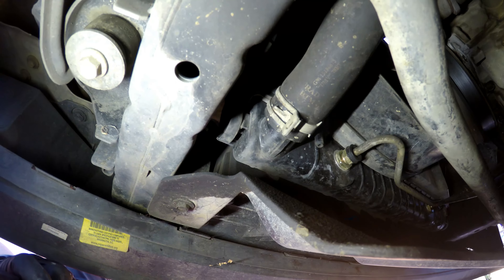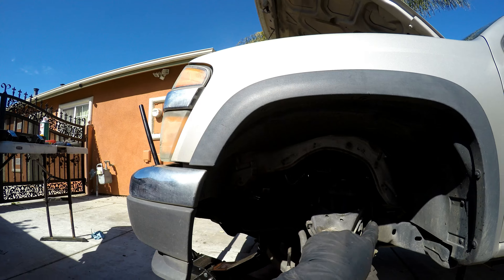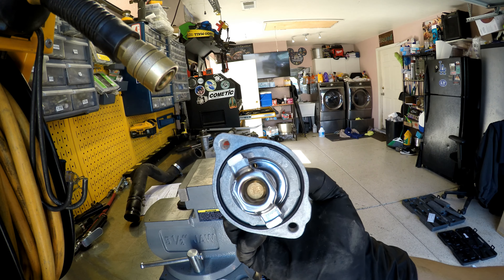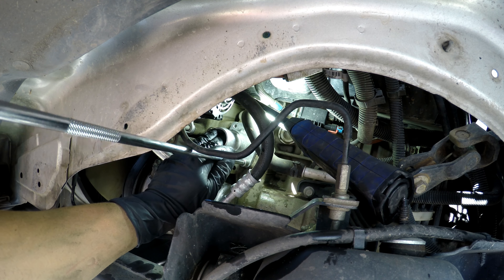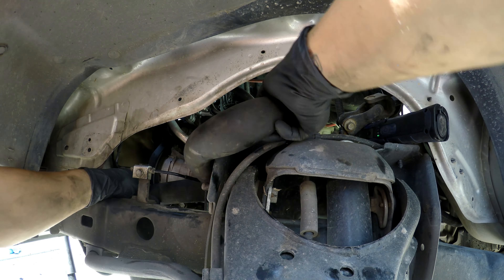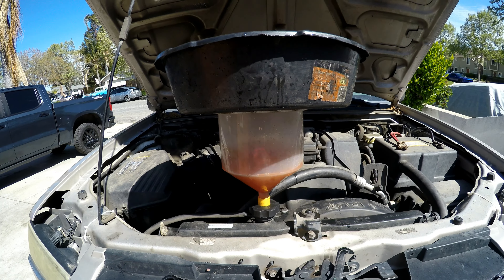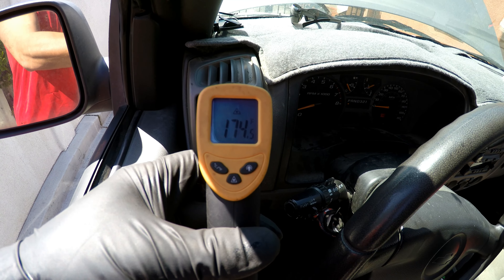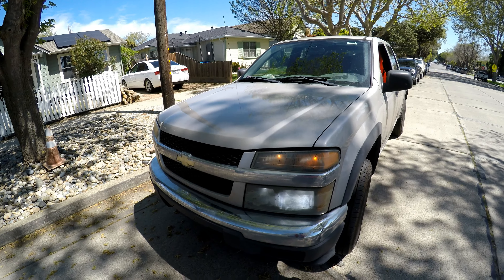Chevrolet Colorado (3.5L) - Thermostat Replacement